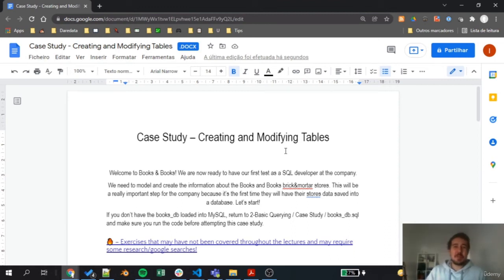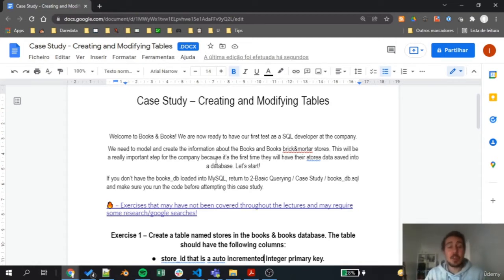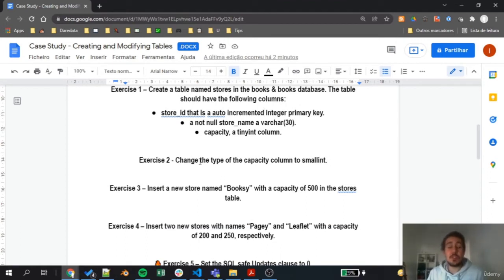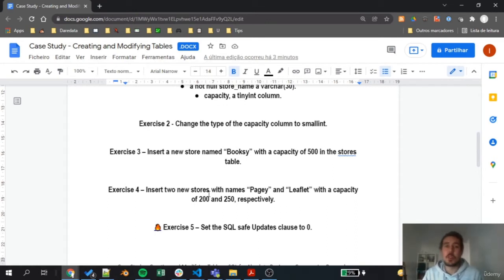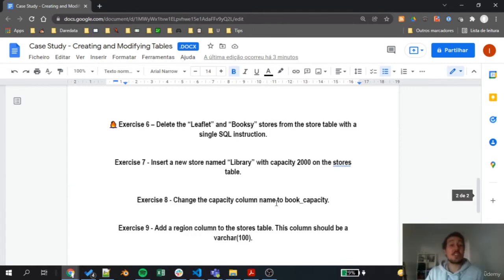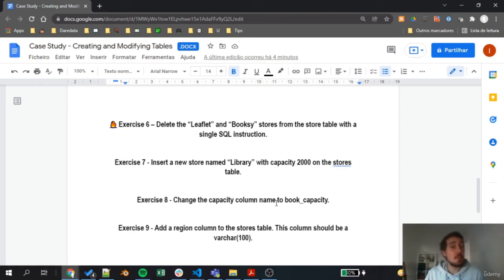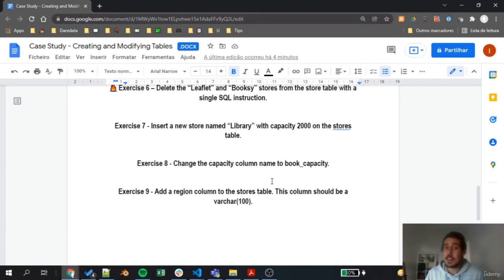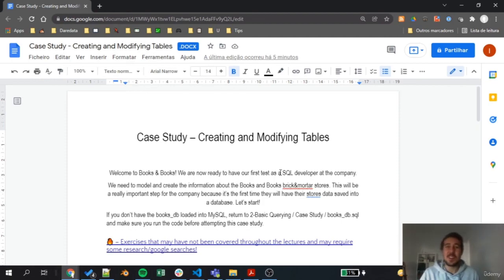32 Case Study Creating and Modifying Tables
So, you've decided that you want to learn SQL or you want to get familiar with it, but don't know where to start? Or are you a data/business analyst or data scientist that wants to power up your data skills by performing queries with Structured Query Language?

Then, this course was designed just for you!

This course was designed to be your first step into the SQL programming world! We will delve deeper into the concepts of SQL queries, understand the MySQL user interface and play around with several datasets. This course contains lectures around the following groups:
1- Code along lectures where we will go step-by-step in each instruction, compounding our SQL knowledge.
2- Test your knowledge with questions and practical exercises with different levels of difficulty!
3- Analyze real datasets and understand the thought process from question to SQL code solution!
This course was designed to be focused on the practical side of coding in SQL - instead of teaching you every possible function out there, we'll learn all the fundamentals slowly and build our knowledge from scratch. We'll use a case study to cement every concept we will learn, so that you can have a hands-on learning process, making it easier to apply the concepts in your projects.

At the end of the course you should be able to use SQL to build and manipulate tables. Along the way we will also learn the most important SQL statements such as GROUP BY, INSERT INTO or CREATE TABLE.

Here are some examples of things you will be able to do after finishing the course:
Join different tables using SQL;
Create your own tables with the appropriate structure.
Use different data types according to their characteristics.
Create columns using data available from your existing tables.
Use subqueries, building complex instructions.

Join thousands of professionals and students in this SQL journey and discover the amazing power of this querying language.

This course will be constantly updated based on students feedback.